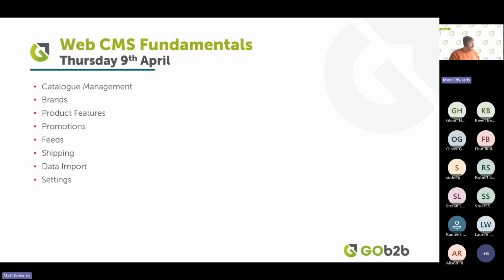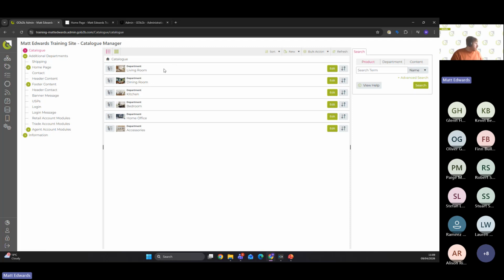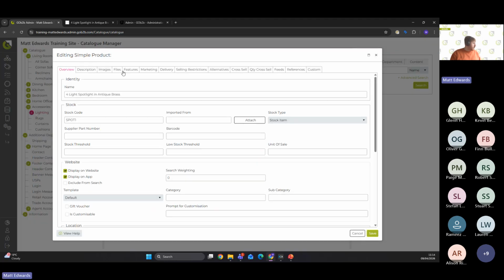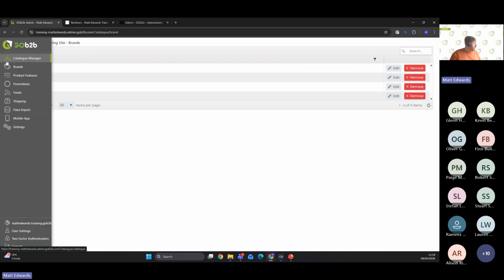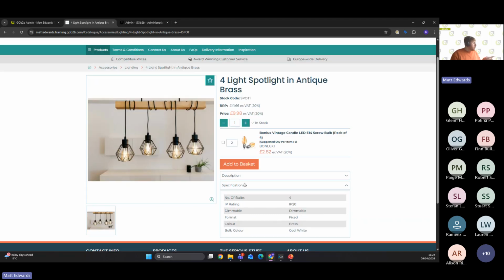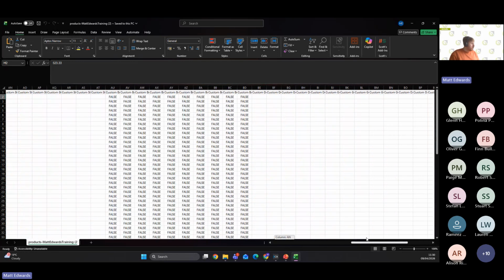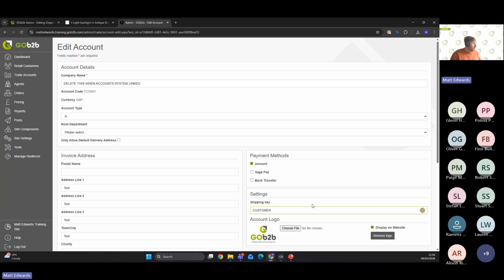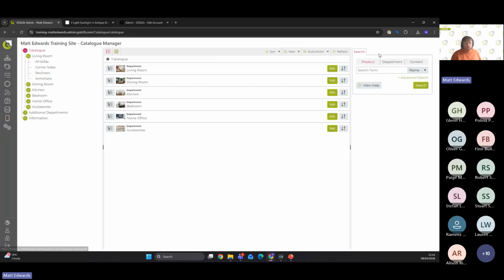GOb2b Web CMS Fundamentals Webinar